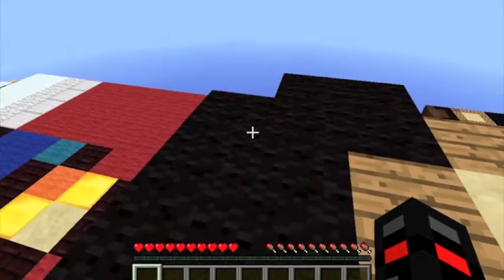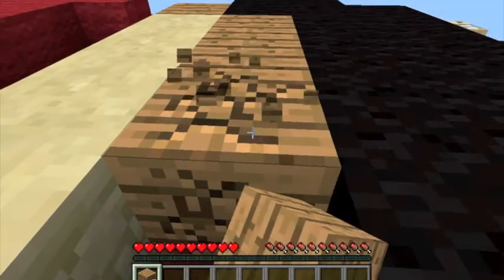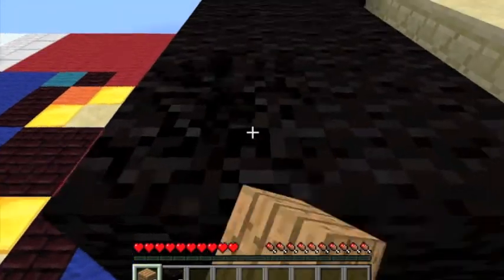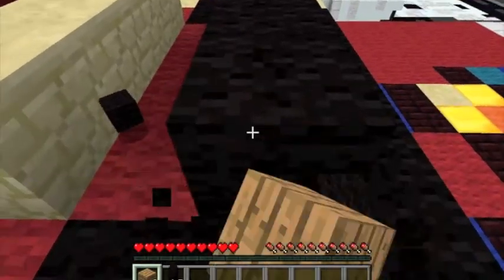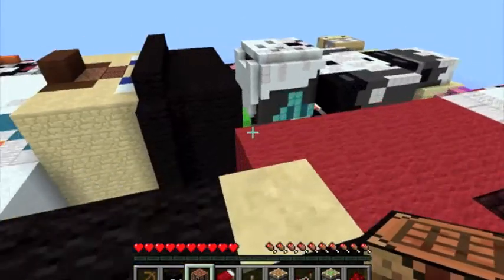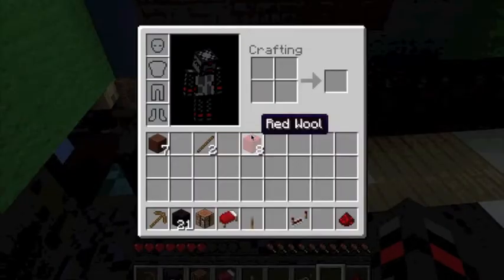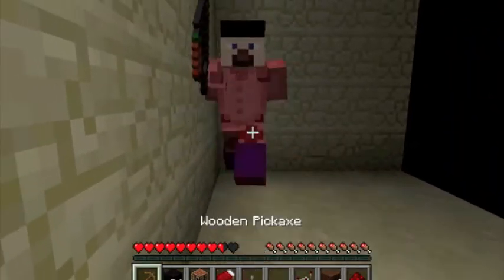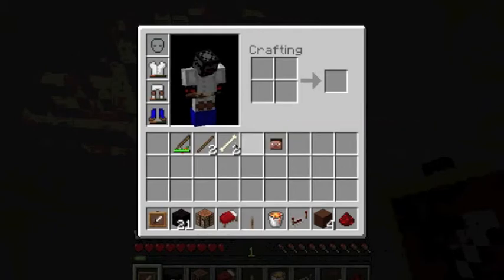POBS EP001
This is the start of me playing pile of bodies by sethbling